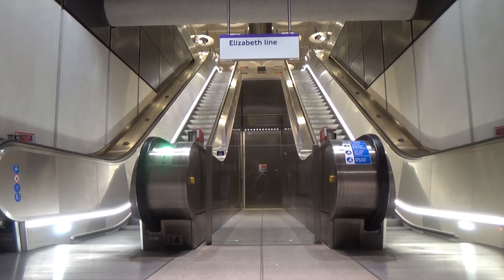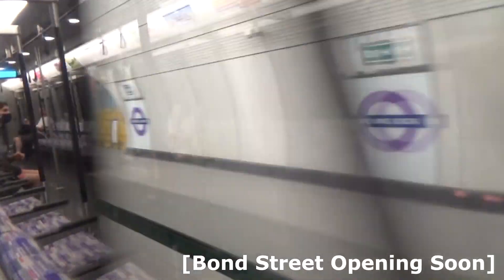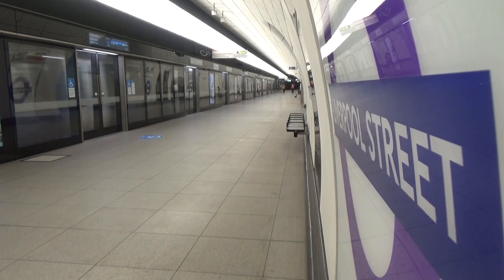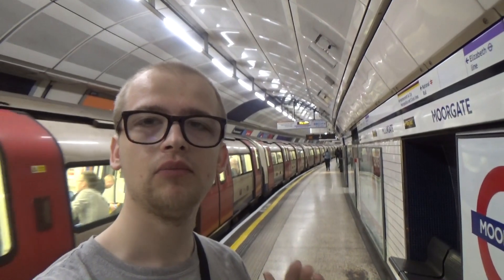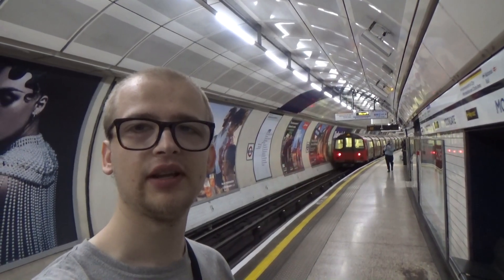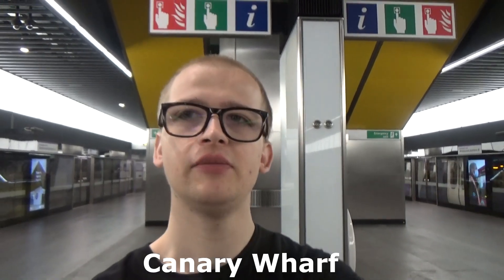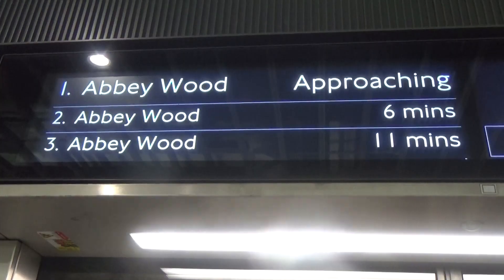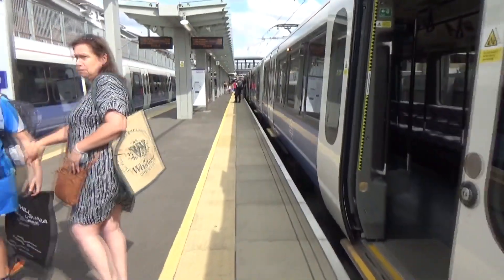New Elizabeth Line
The Elizabeth line Open Back in May on the 24th after much delay I decided to make a video on the Elizabeth line I hope You enjoy let me know down below in the comments what you think.